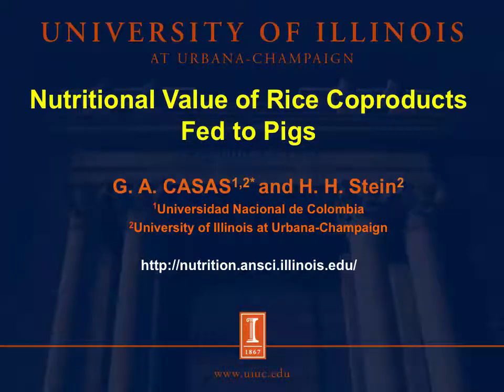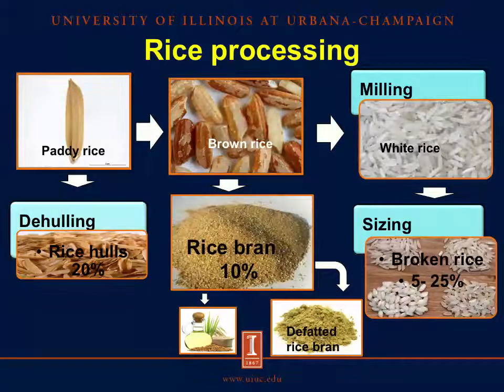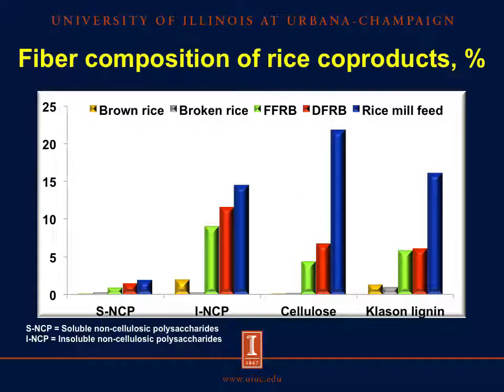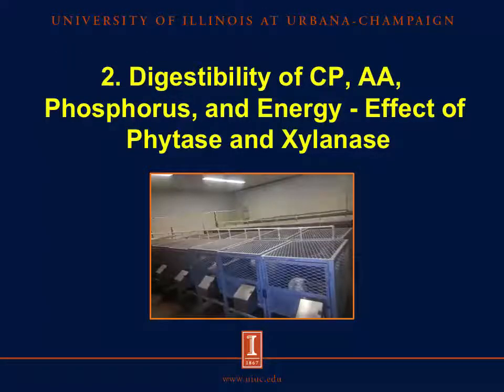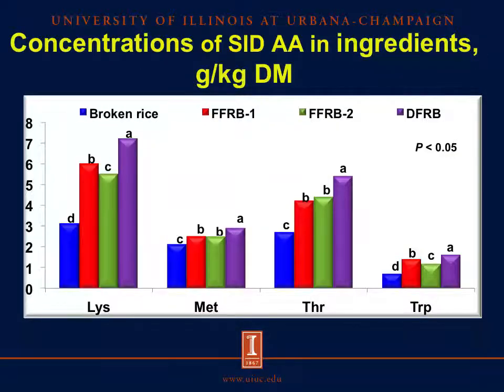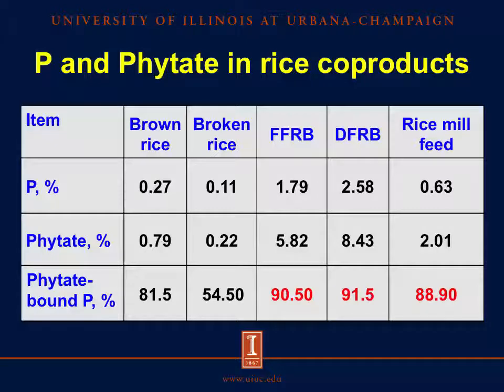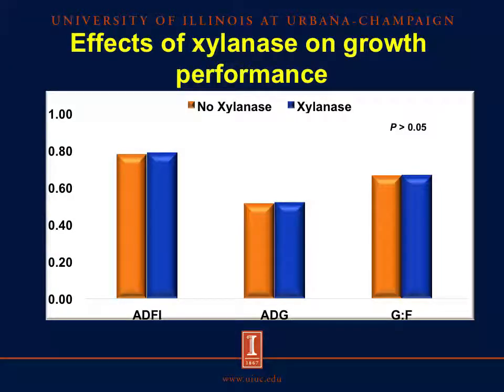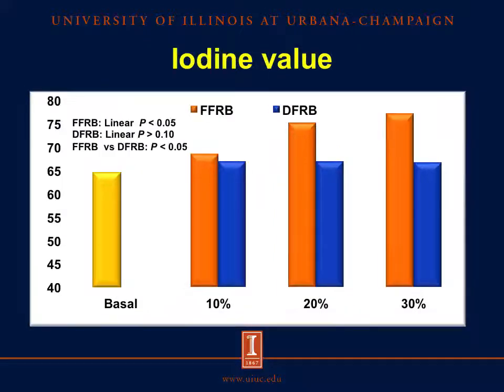Nutritional value of rice coproducts fed to pigs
Dr. Gloria Casas, a recent graduate from the Stein Nutrition Lab, presents the results of her Ph. D. dissertation work on feeding rice co-products to pigs. Topics include composition of rice coproducts; digestibility of crude protein, amino acids, energy, and phosphorus; the effects of including xylanase in diets containing rice co-products; and the effects of inclusion of rice coproducts in diets fed to weanling or grow-finish pigs. Adapted from Dr. Casas' Animal Science Young Scholar Award presentation at the 2018 ASAS Midwestern Section meeting, Omaha, NE, March 12-14.